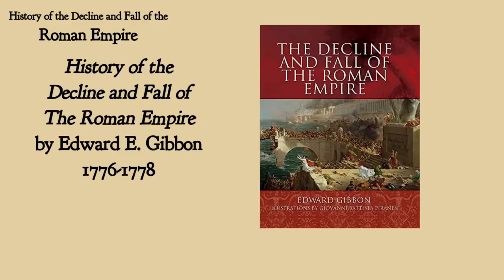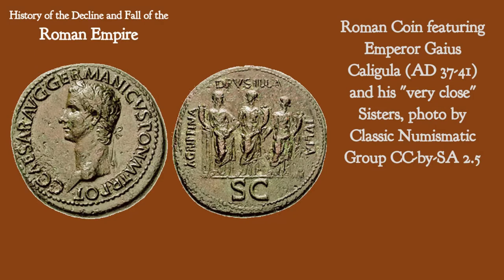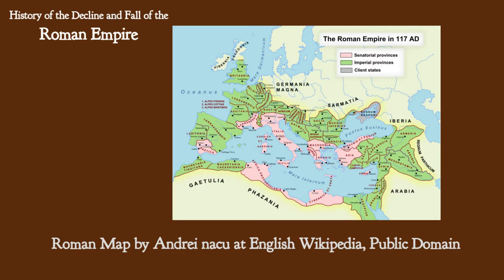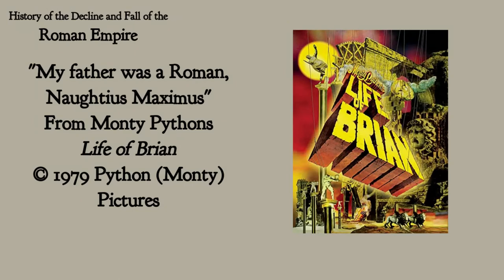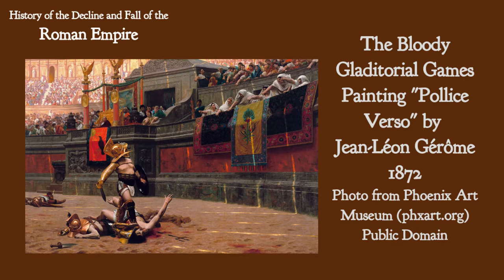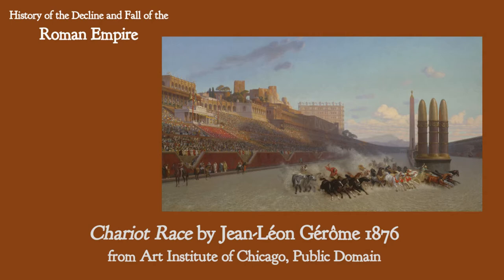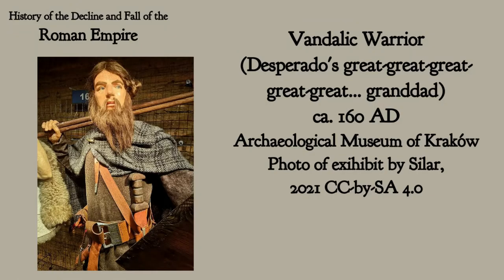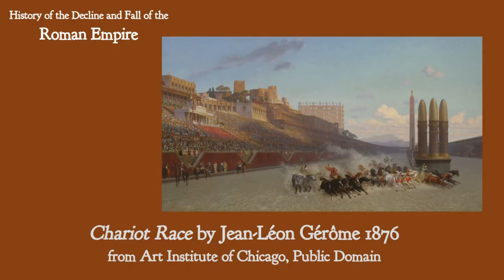Decline and Fall of the Roman Empire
The Desperado reads Edward Gibbon’s multi-volume classic History of the Decline and Fall of the Roman Empire